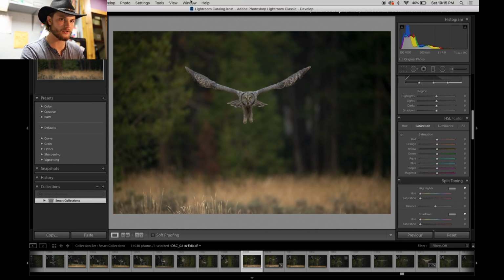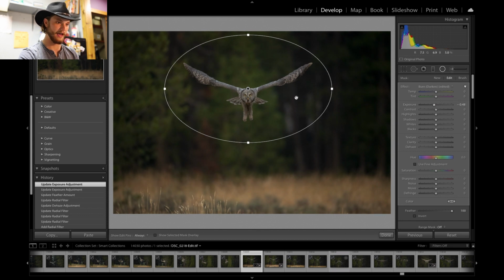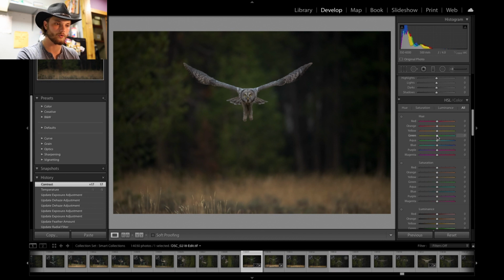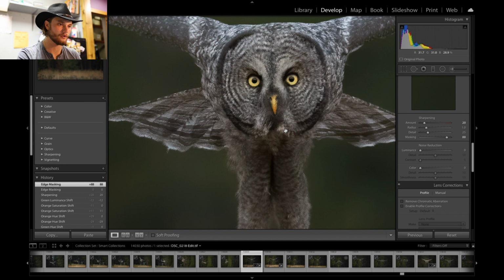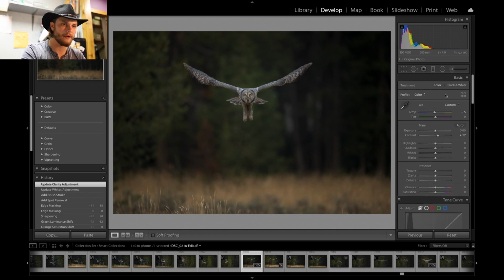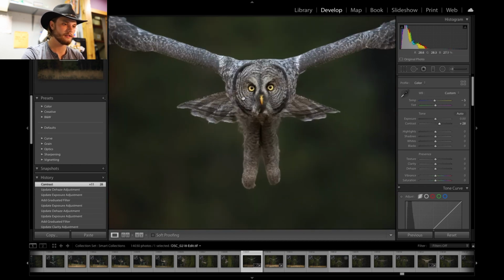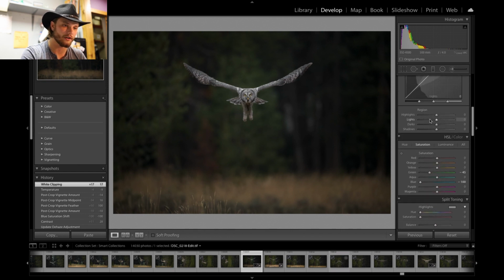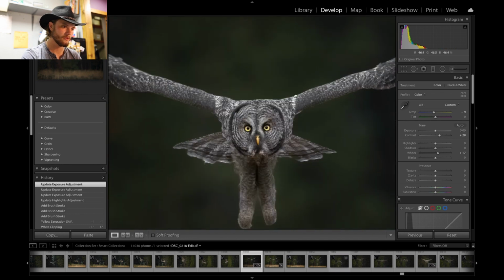Make your wildlife photos MOODY using Lightroom!